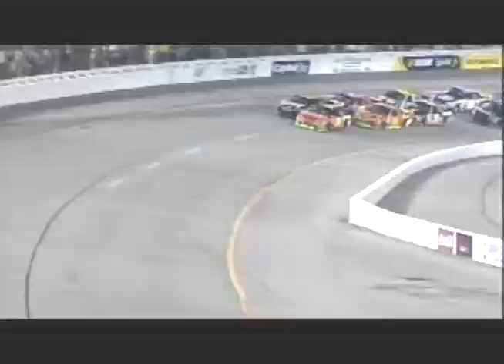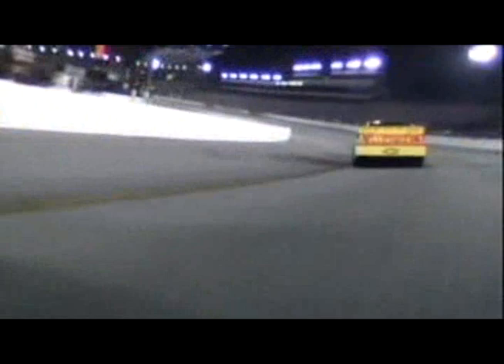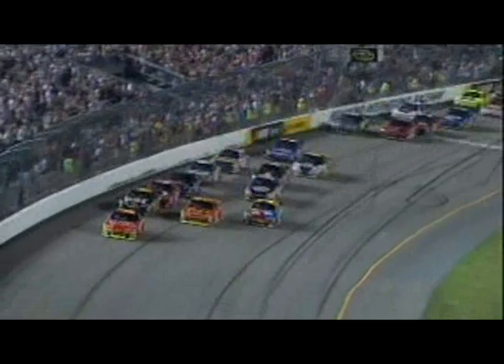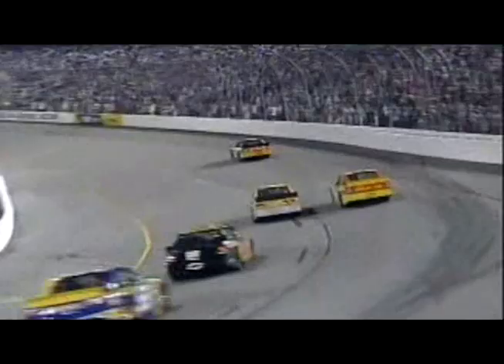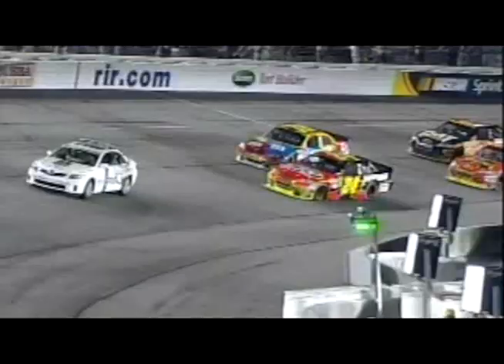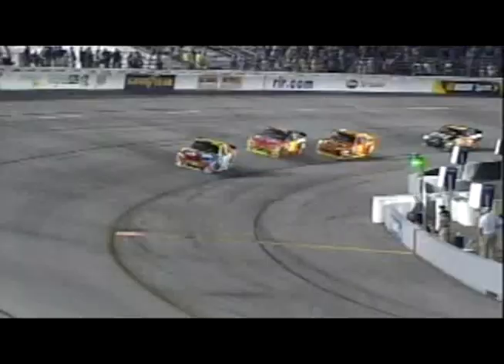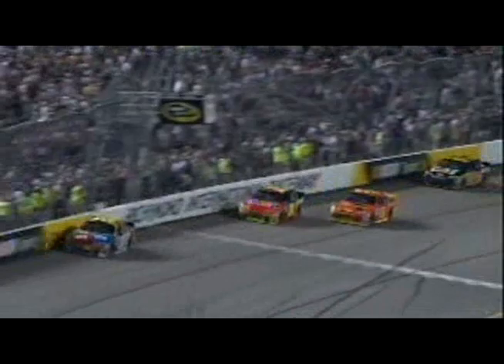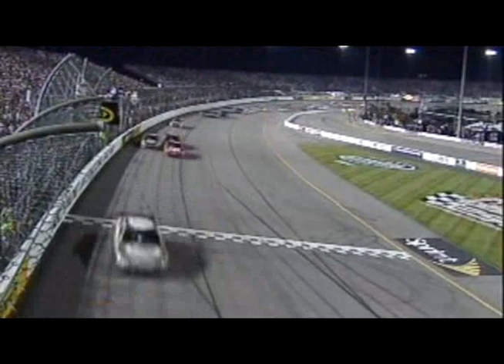Kyle Busch Wins Heath Calhoun 400 Richmond 5.1.10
By JENNA FRYER (AP)

RICHMOND, Va. — Kyle Busch snapped a 21-race losing streak — an eternity by his standards — with a late-race pass at Richmond International Raceway that denied Jeff Gordon yet another victory.

Although Busch embarrassed the field early Saturday night — at one point, there were only eight cars on the lead lap — the racing evened out and Busch's car faded just a bit. That put Gordon in position for the win, a spot he's been in at least three other times this season.

Once again, though, he was denied. Three late cautions gave the challengers a chance to chase Gordon down, and Busch capitalized with a pass on the final restart to stretch the four-time NASCAR champion's winless streak to 38 races.

"I don't even remember what just happened," Busch said. "I drove it down into Turn 1 and hoped it stuck. I knew I had to baby it into Turn 3 and finally got to clear Jeff. We set sail there from there."

Indeed he did, as Gordon had to hold off Kevin Harvick to keep second place.

Since Gordon's last victory, at Texas last year, he has finished second eight frustrating times.

"I've been doing this long enough to know that they don't give out trophies for leading any lap other than the last one," Gordon said.